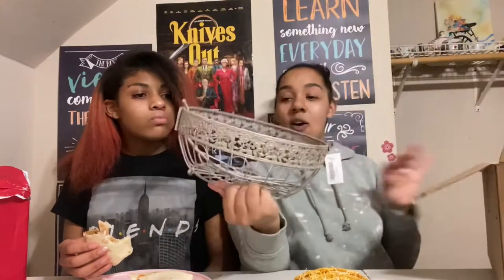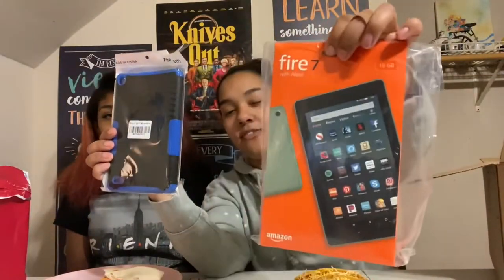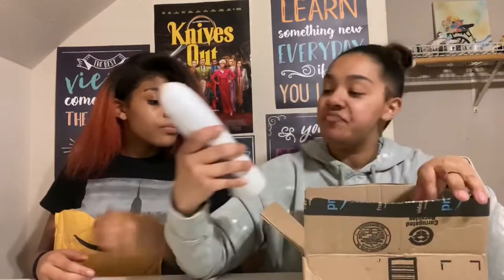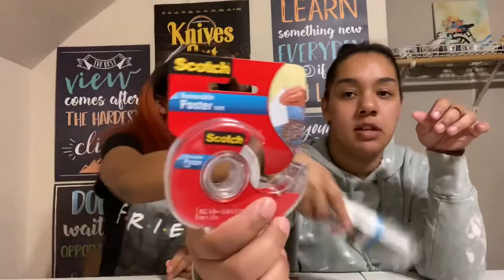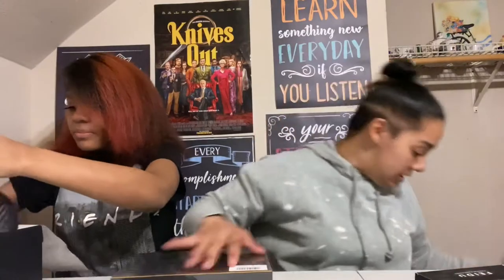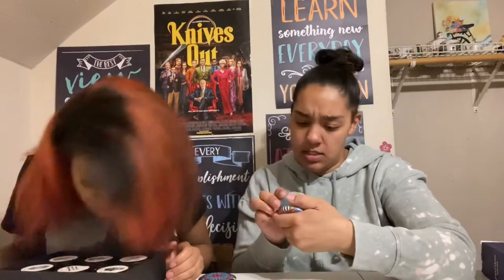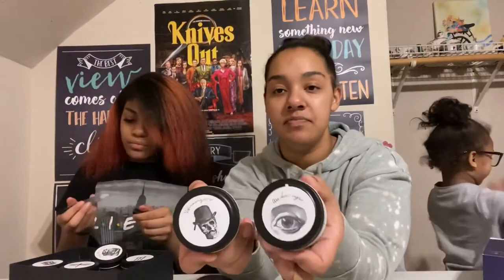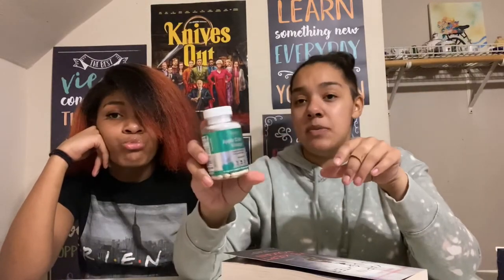Unboxing Amazon haul *random items* and Famous Footwear shoes! (Turkey Tacos on the side)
We are unboxing a bunch of random items from our Amazon haul and shoes from Famous Footwear. We are also eating homemade turkey tacos my Mom made for us while we unbox and chat. We will have more to inbox soon my Mom just gets super impatient so we are doing one now! We thank all of you for being supportive of my channel we love all of you! Thank you thank you to our essential employees as well! Everyone stay safe and healthy!
3D skull ice mold 2 pack $9.99
MAOMI Amazon Fire 7 case $10.99
Fire 7 Tablet sage $49.99
Tang liquid concentrate $12.99
Rosyline Fruit basket $16.99
Blue light blocking glasses 2 pk. $14.99
Jamaican black castor oil $9.37
Design Silicone heat resistant hair styling tool rest $7.40
Dove Body Wash for dry skin $5.94
Enemy of the State Blu-Ray $5.00
Organic Apple cider vinegar capsules $15.49
Sharp Objects by Gillian Flynn $7.98
Brass Candle snuffer $9.00
Scented Aromatherapy jar candles $19.99
YIH Scented Candles $15.99
L.O.L Surprise Girl Slippers $19.98
Waist Trimmer $25.88
-❤️Mara